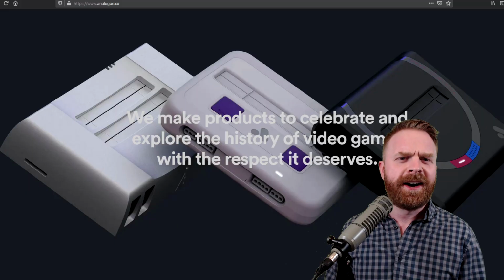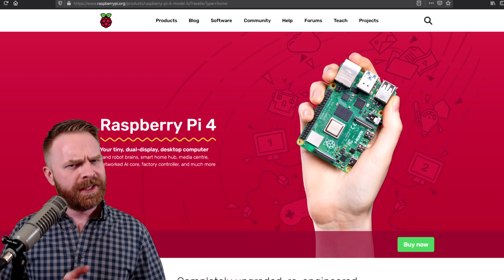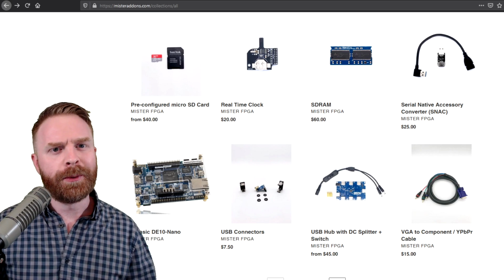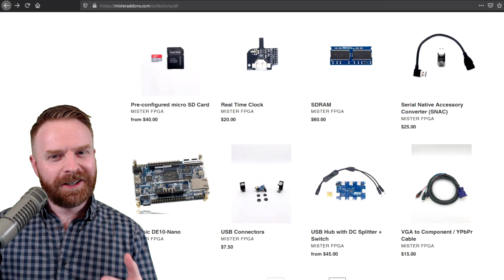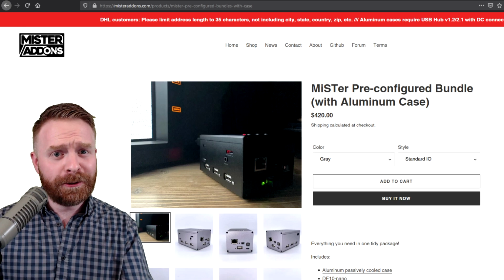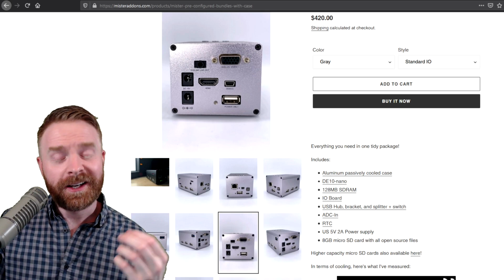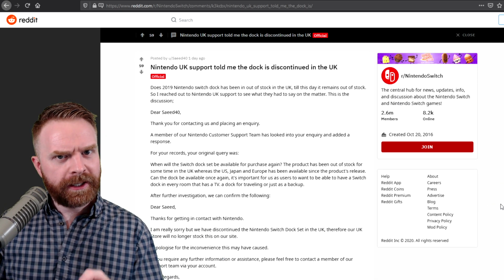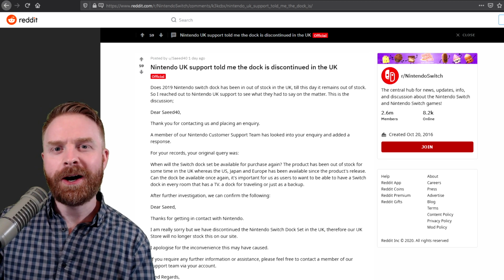MiSTer All in one Kit, Nintendo discontinues Switch Dock, and Kojima is working on Silent Hills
Hey all! in this video we go over the latest in Gaming News! MiSTer has put together a pretty great All-in-one kit to make getting into the FPGA world a heck of a lot easier! Nintendo has discontinued the Switch Dock in the UK. Hideo Kojima and Konami are rumoured to be back on good terms and teaming up to start work on the PS5 exclusive Silent Hills. Lastly, Super Nintendo World is opening up in Japan in Feb 2021!